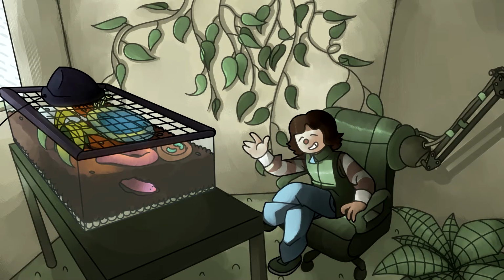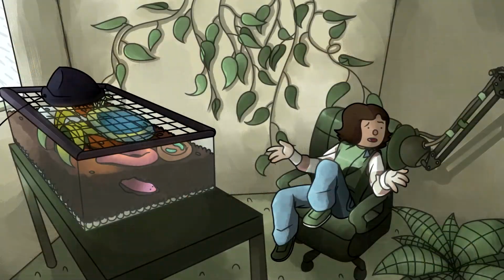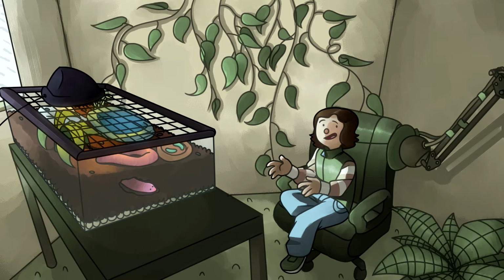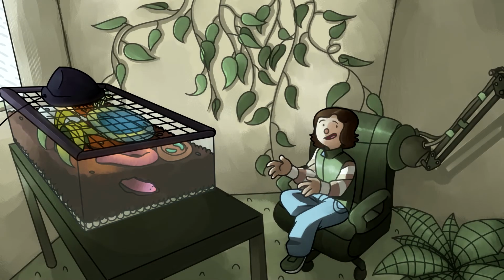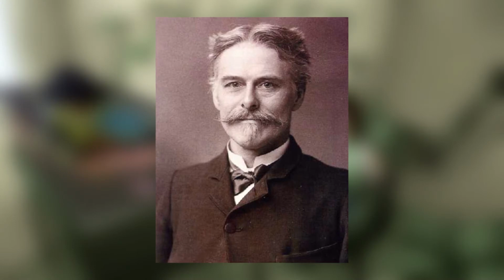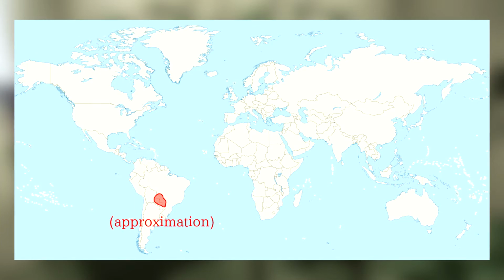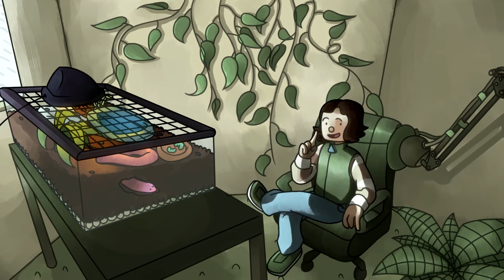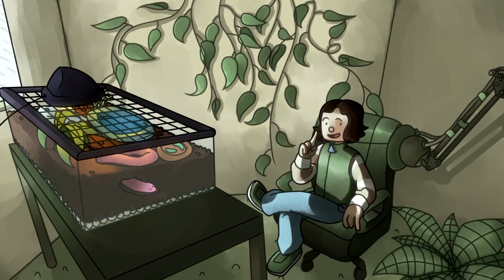Herp Corner Episode 20; Crooked Worm Lizard (Amphisbaena camura)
it's official. I'm the worm guy...